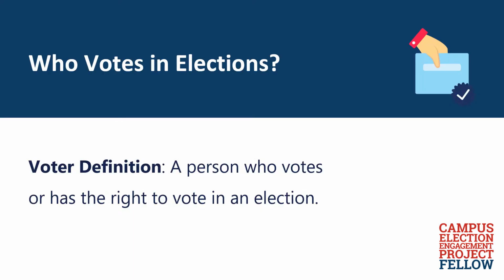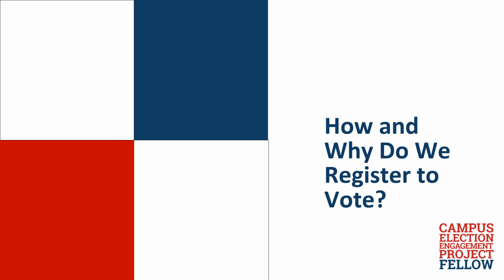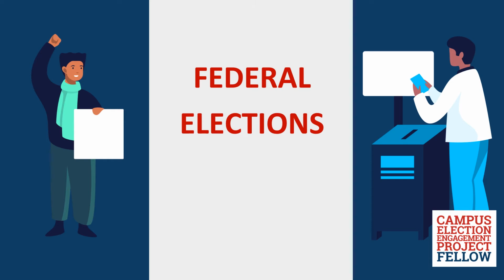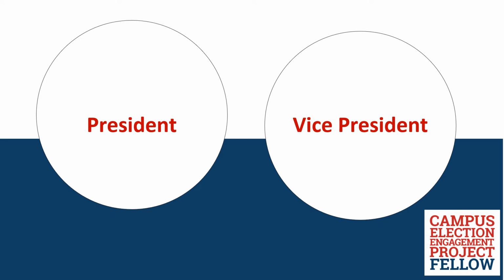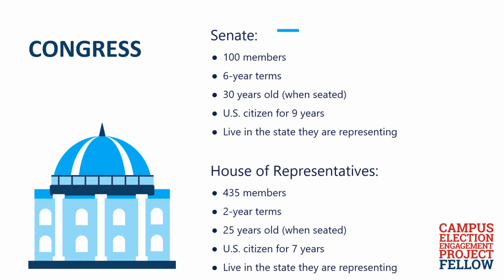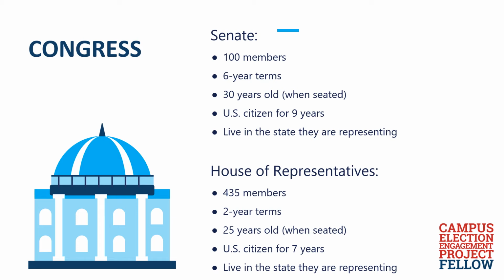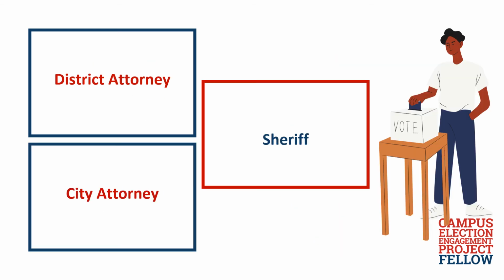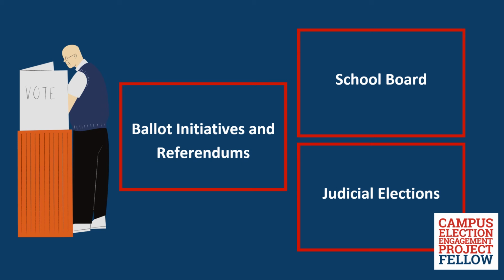Local Elections: The Basics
It is a common myth that important elections only take place every 2 or 4 years. Local elections often take place every year, and because turnout is lower, your vote can actually make even more of a difference! To explain the purpose of the positions elected, we have developed an election basics training to help you better understand the candidates why your vote in local elections matters. Check it out!